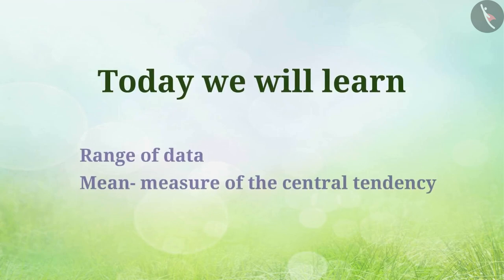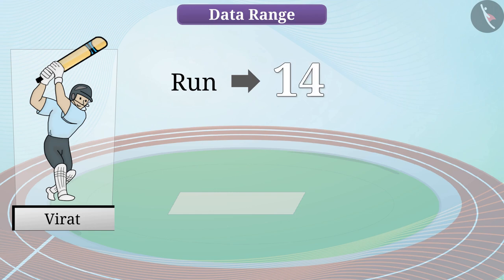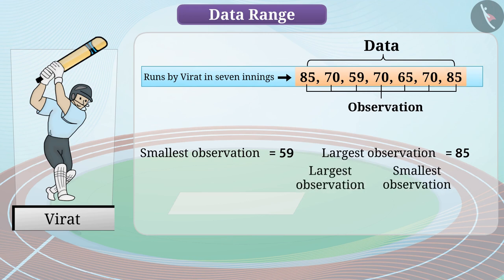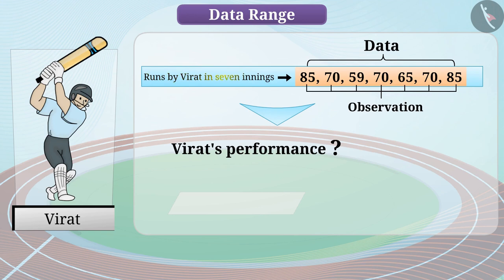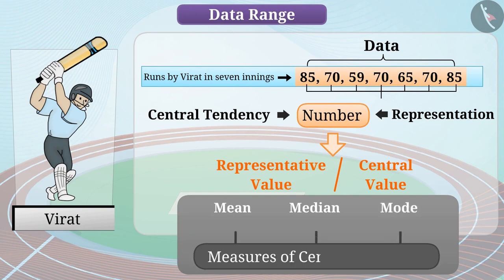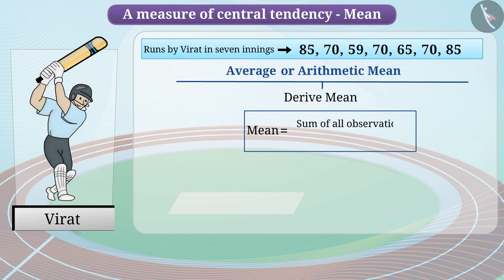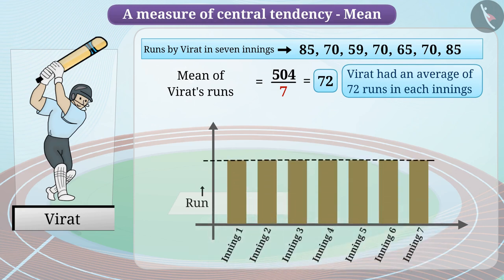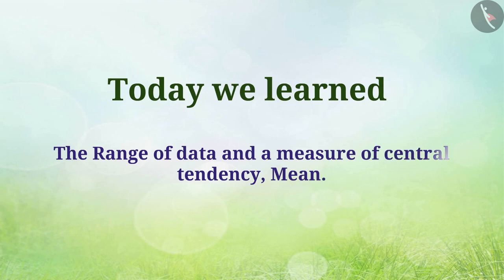Range & Mean of Data | Part 1/1 | English | Class 7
Range & Mean of Data | Part 1/1 | English | Class 7 | NCERT

Range & Mean of Data | Data handling | Grade 7 | NCERT | Data handling

Welcome to part 1 of Median & Mode of Data. In this video, we will discuss the concept of Median & Mode of Data.